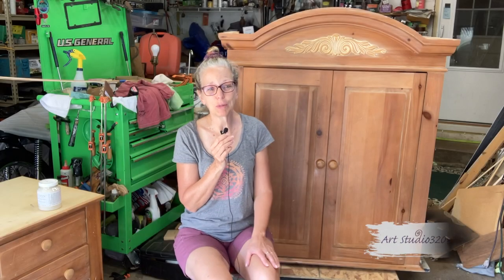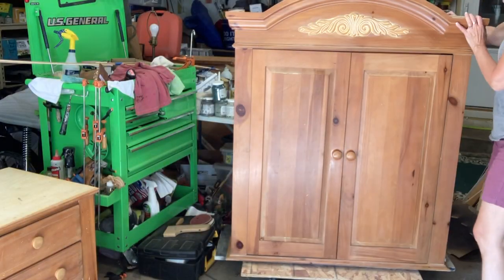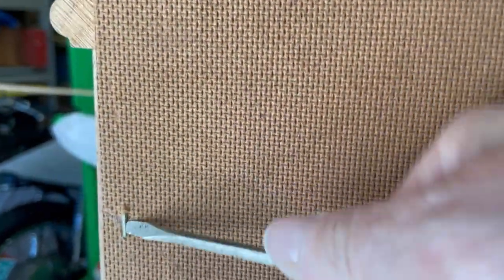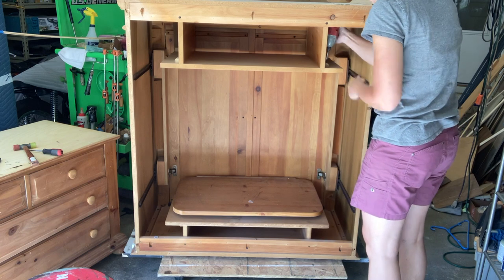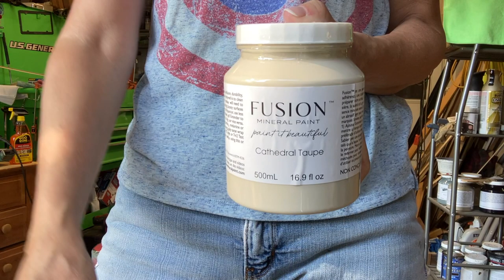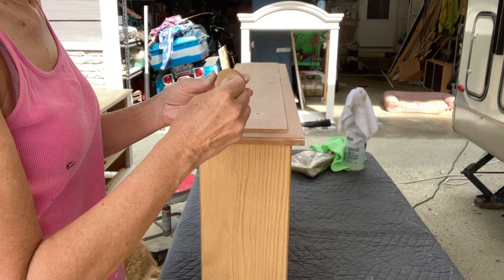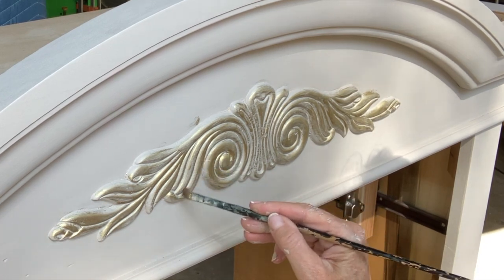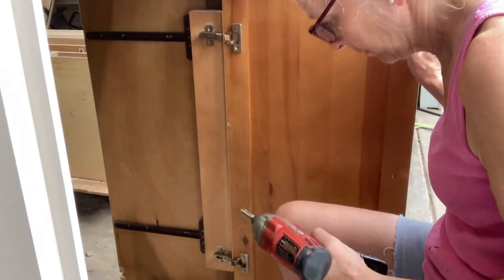DIY Furniture Flip - Monster Project #2 Using Fusion Mineral Paint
I will show you step by step how to demolish the insides of an entertainment center and turn it into a wardrobe, I will also show you step by step how to clean, sand and paint along with some tips on how to take care of a client.  Watch now and be inspired!!

RIVER FOXCROFT
Excelsior

DANIEL GUNNARSSON
For Some Time

TEN TOWERS
Don't Need an Answer

Materials I used:
Cathedral Taupe

ADVcer 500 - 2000 Grit Sanding Sponge 8 Pads

3M SandBlaster Dual Angle Sanding Sponge, 320-Grit

MR.SIGA Microfiber Cleaning Cloth, All-Purpose Microfiber Towels, Streak Free Cleaning Rags

Gator Finishing 7365 180 Grit Aluminum Oxide Sanding Sponges (1 Pack), 3" x 5" x 1"